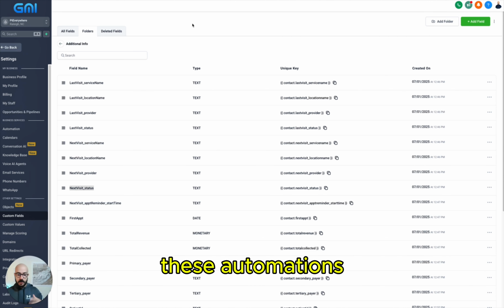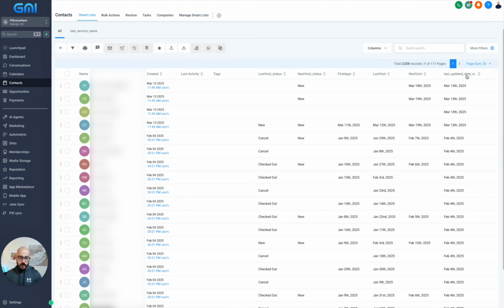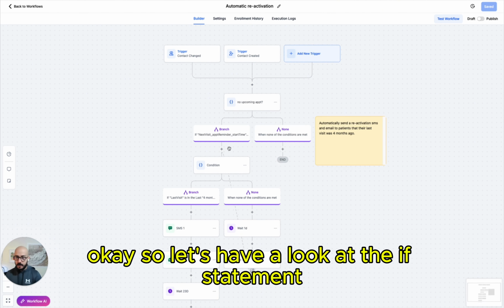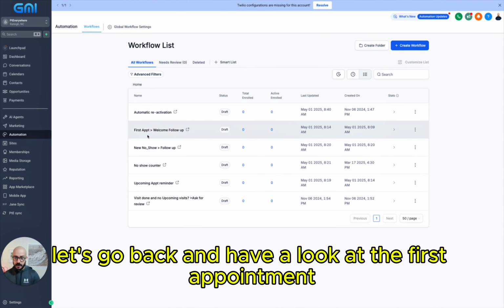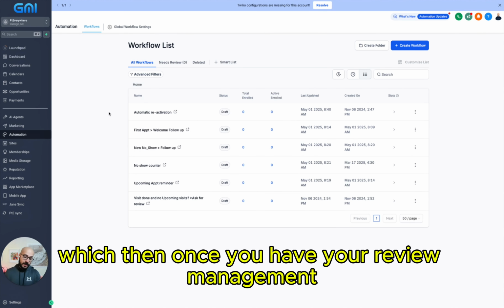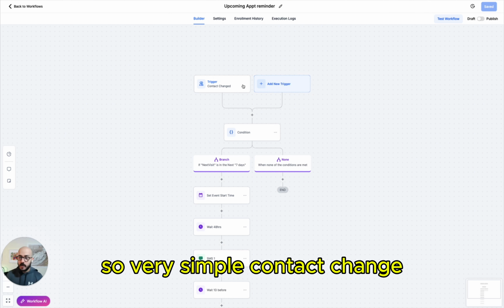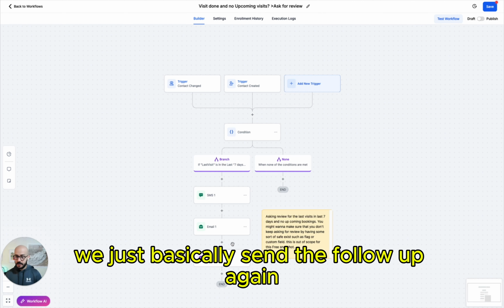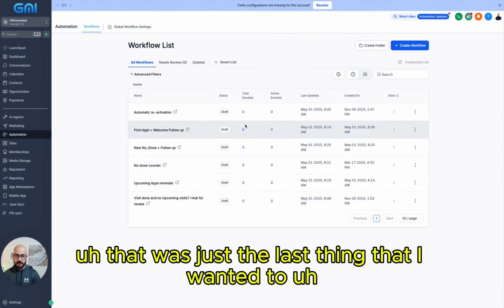PT Everywhere + GoHighLevel Integration Walkthrough: Automations, No-Show Follow-Ups & More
In this video, I walk you through how our PT Everywhere integration with GoHighLevel works — from syncing powerful custom fields to automating reactivation, no-show follow-ups, appointment reminders, and review requests.

✅ What you’ll learn:

What custom fields get pushed from PT Everywhere

How to monitor sync status in GHL

Setting up automations for no-show follow-up, reactivation & more

How to structure reminders based on appointment data

Real examples of automation workflows you can clone or tweak

Best practices for using GHL with PT clinics

PT Everywhere + GoHighLevel = Automation that saves time & boosts retention.